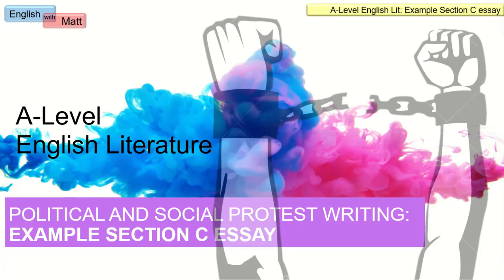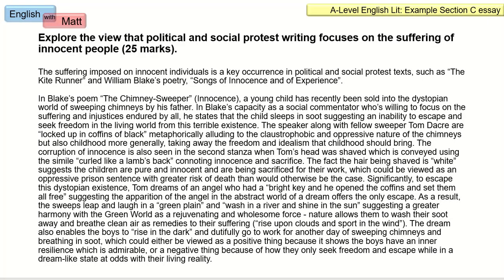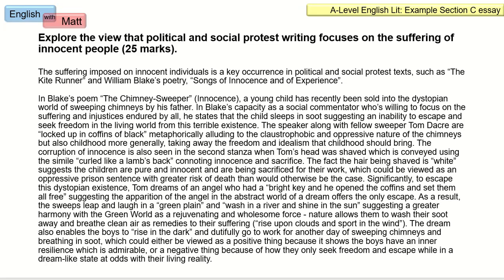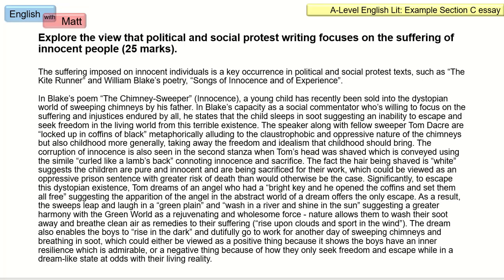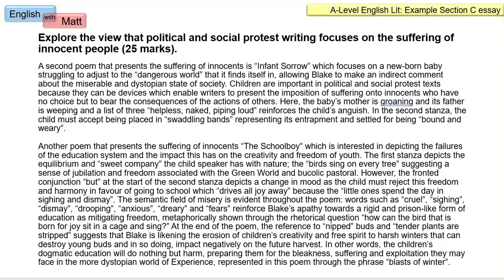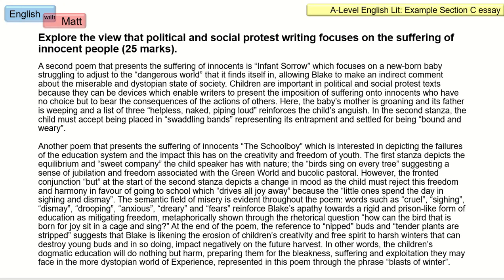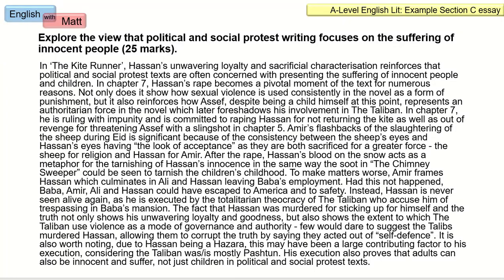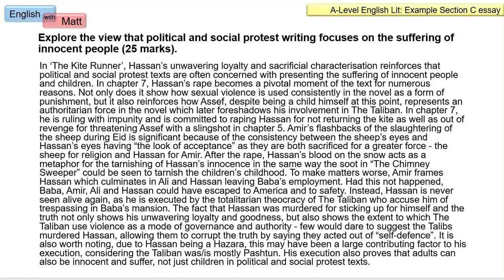142. Political and social protest: Sec C answer (The Kite Runner / Blake) - suffering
A series of 3 videos to help students with the Section C task of the Political and Social Protest writing paper.

This task uses two texts – you are not comparing the texts together. It is an open book exam, however, don’t get distracted by this. Keep introductions and conclusions short and spend most time developing an insightful and perceptive awareness of the texts in answer to the question.